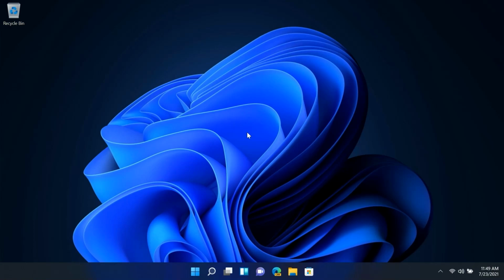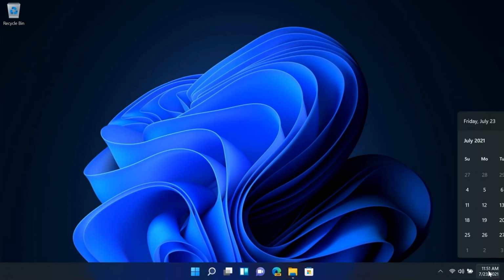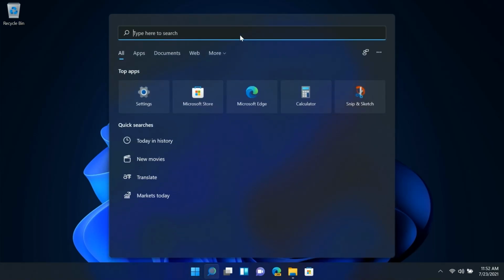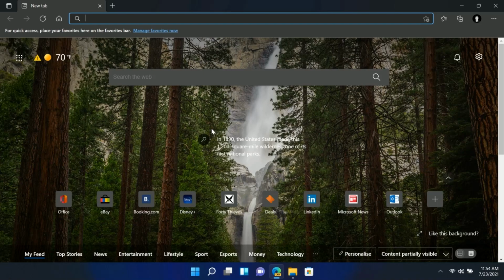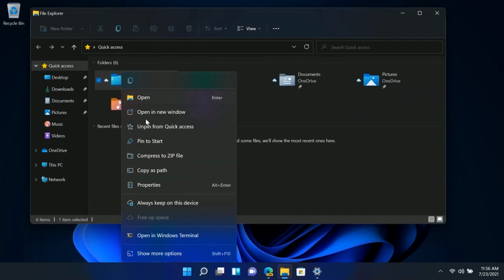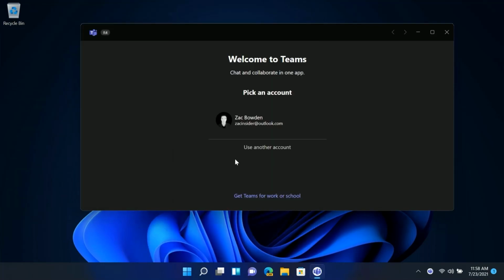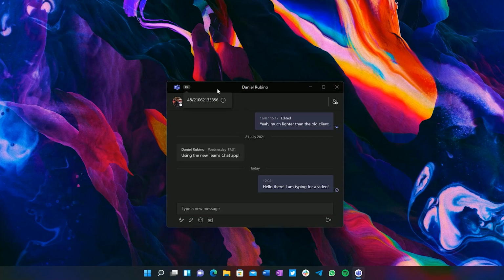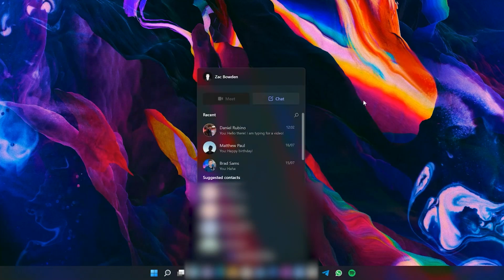Windows 11 Build 22000.100 - Teams Chat, Rounded Corners, Taskbar, Start, Store + MORE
We're back with another build video! Today, we take a look at some of the big changes between build 22000.51 and 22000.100.